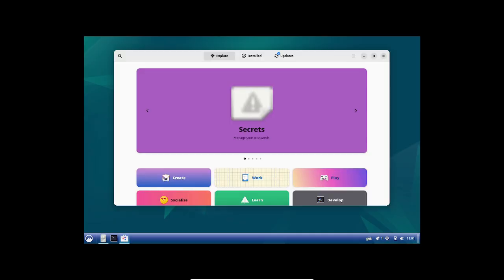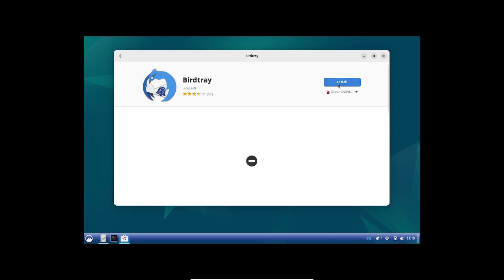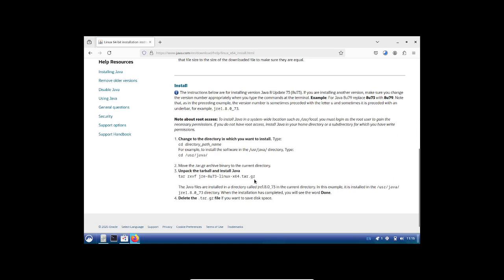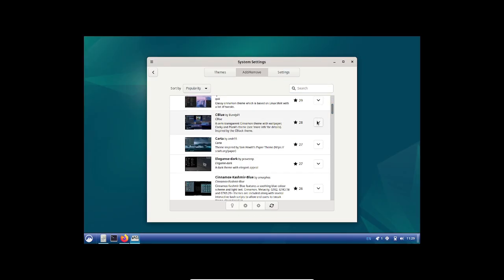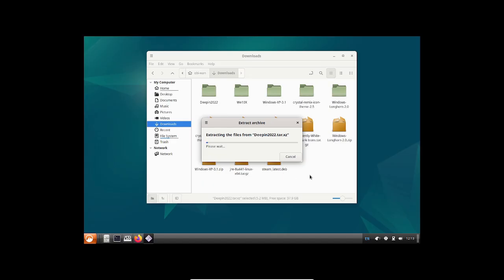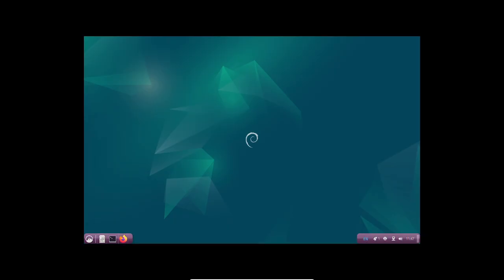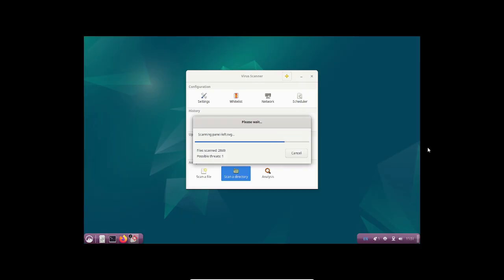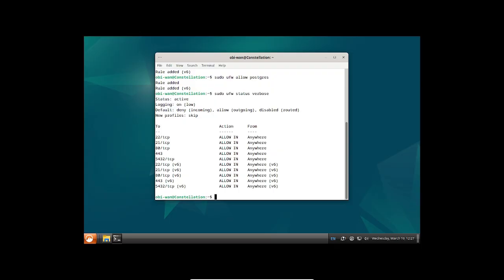Debian 12 Bookworm The Ultimate Desktop Replacement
In this guide, I'll show you how to configure Debian 12 Bookworm as the perfect desktop replacement for Windows 10/11. We'll cover everything from installing software, setting up a secure UFW firewall, customizing themes and icons, and installing Java. Plus, we'll even touch on ClamAV for those collaborating with Windows users. Get ready to transform your PC into a sleek, powerful Linux machine!